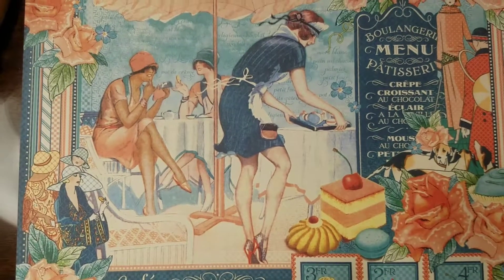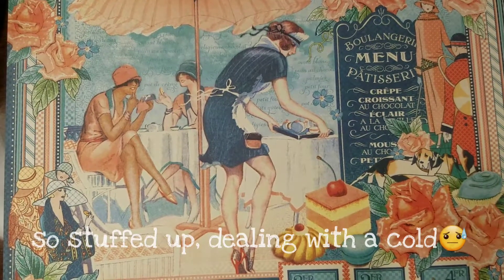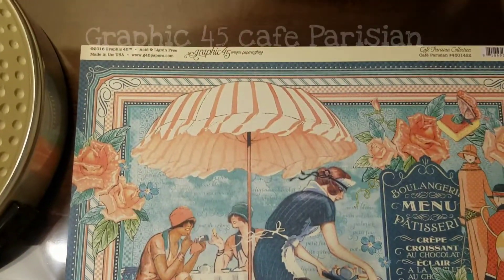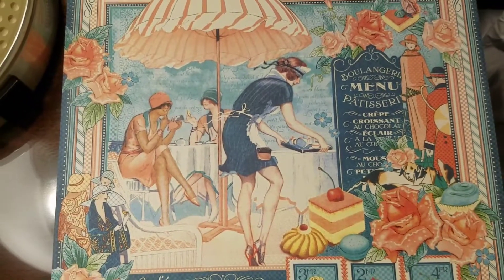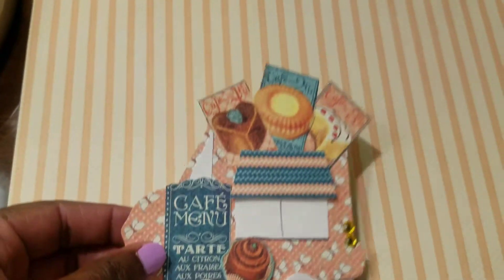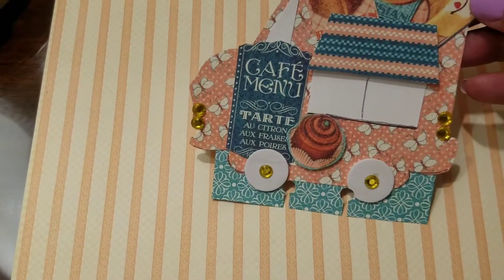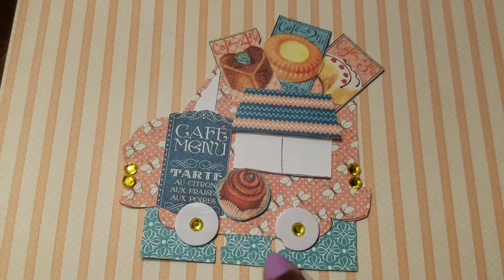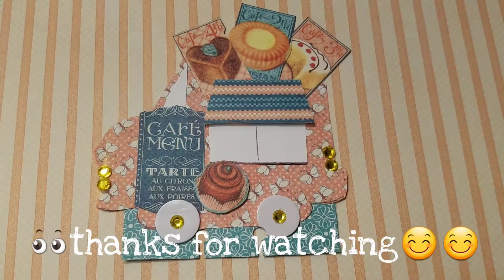sweet treat collaboration with MLK May 2018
theme: a day in the park

April Sweet Treats Participants